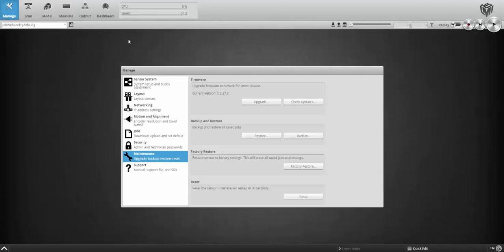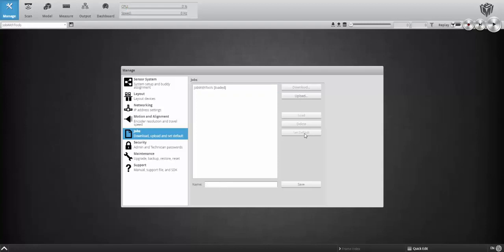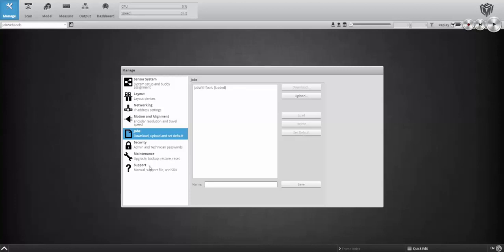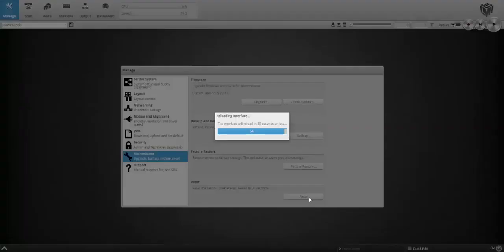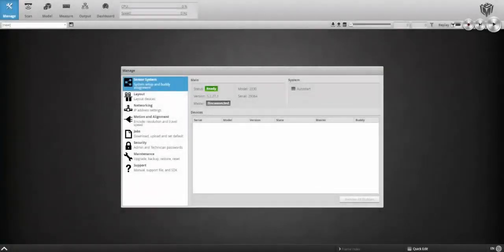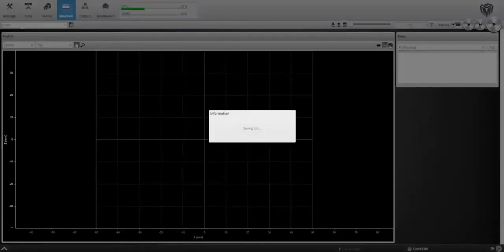Video #2 - Creating a New Empty Job File with No Tools In It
This video shows how to create a new empty job file with no tools in it copied from the previous job file on a Gocator sensor. 3D Inspection Gocator Manufacturing Automation Quality Control LMI Technologies Non-contact Measurement Industrial Sensors 3DInspection Gocator ManufacturingAutomation QualityControl LMITechnologies NonContactMeasurement IndustrialSensors LMI Technologies delivers industrial smart vision solutions for 3D scanning, 2D vision, and AI-based inspection, enabling manufacturers to achieve 100% quality control and automate inline inspection.